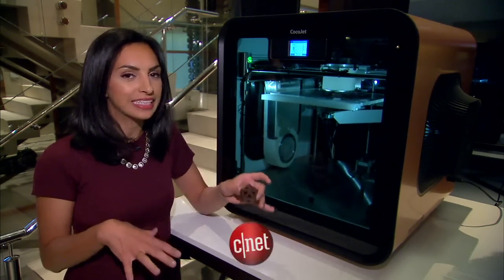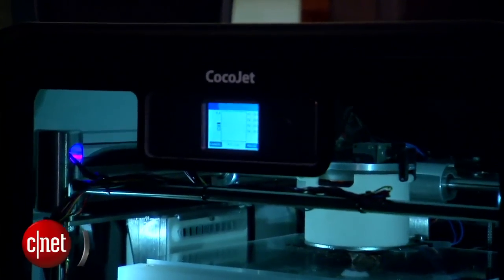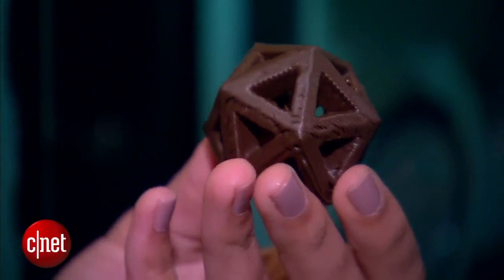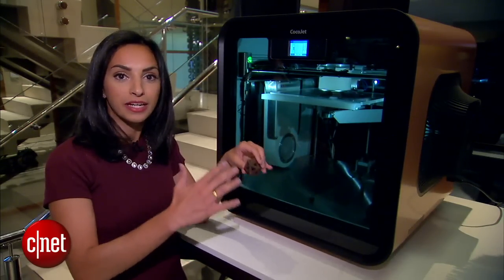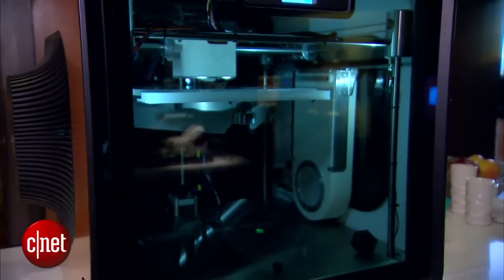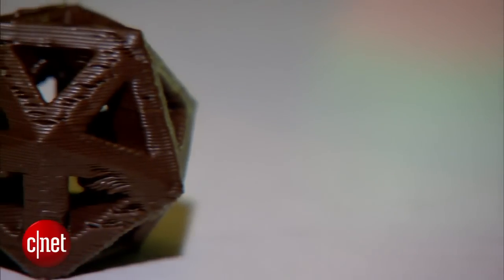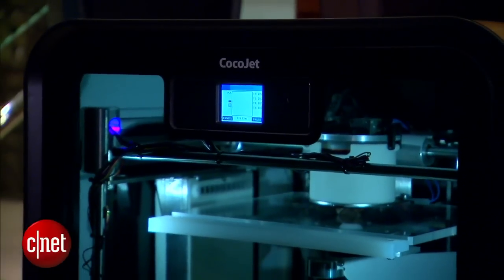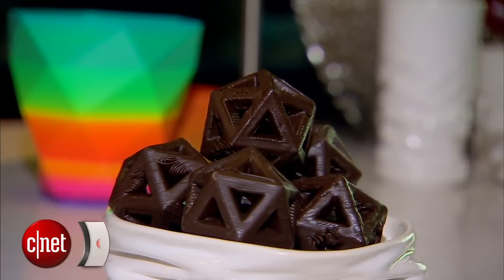CocoJet is every chocolate lover's dream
On-demand chocolate treats? Yes, please. The CocoJet prints small custom-designed treats from milk chocolate in just an hour's time.